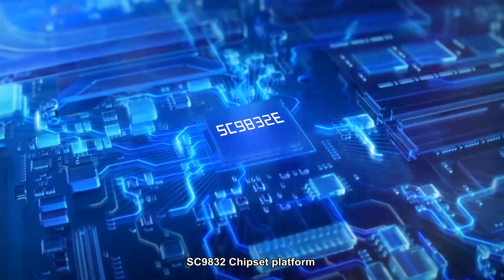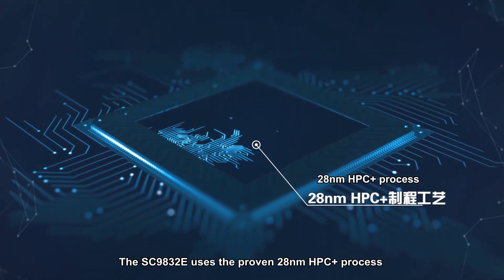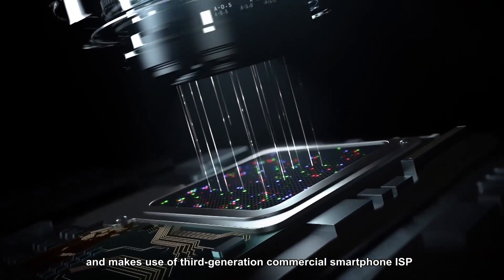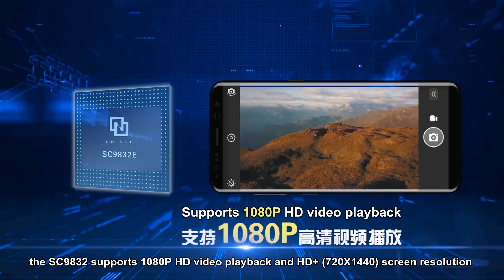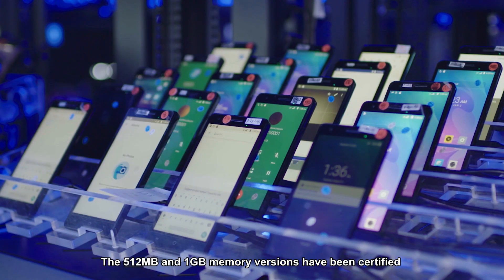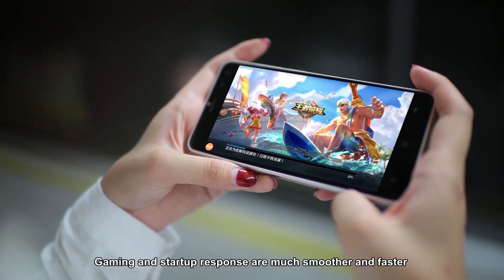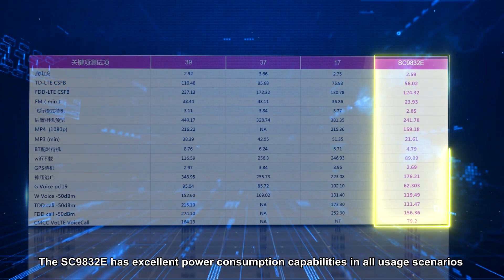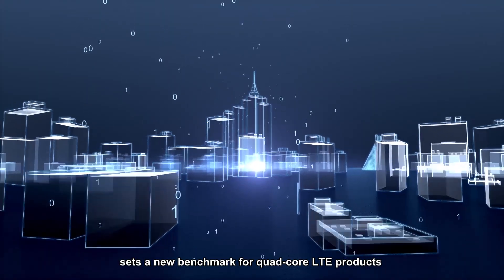UNISOC Chipset Platform - SC9832E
SC9832E is the most integrated LTE chip platform in the world. It uses 4-core 1.4GHz ARM-Cortex™ A53 processor architecture and Mali T820 MP1 graphics processor. It supports 5-mode LTE Cat4 communications, VoLTE high-definition voice calls, HD+ display, 13MP camera, 1080P multimedia codec, with higher integration, stronger performance, and lower power consumption.